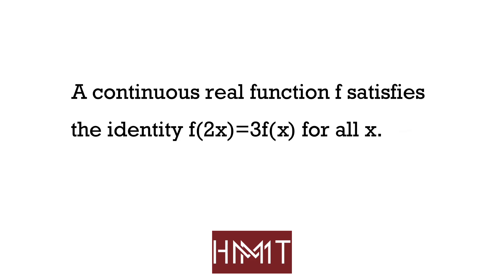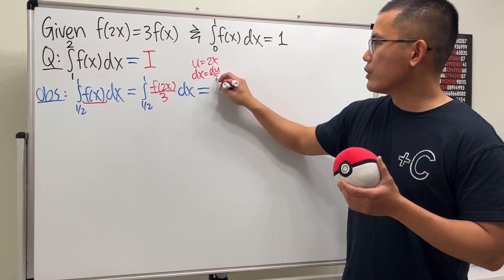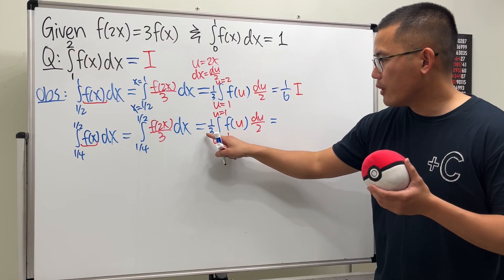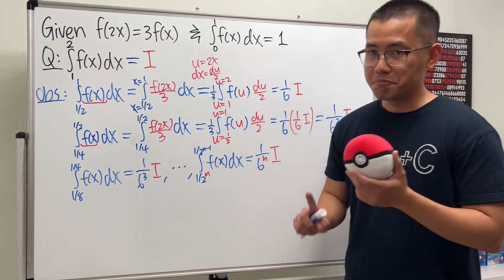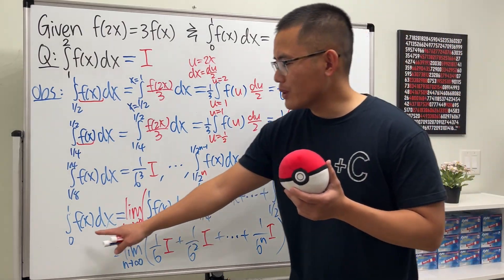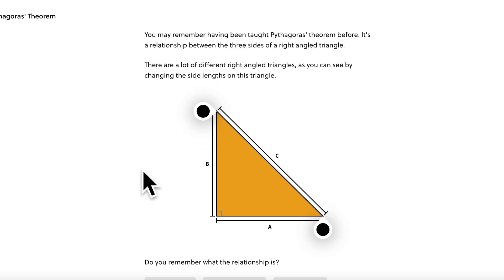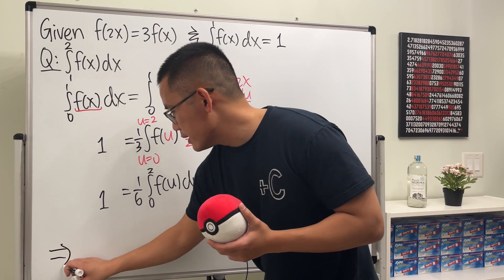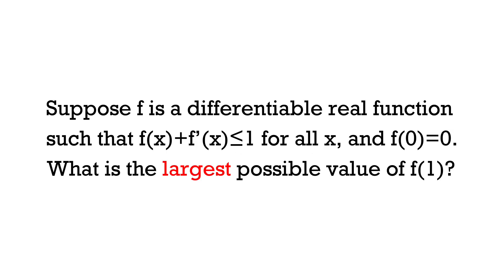the last question on a Harvard-MIT Math Tournament!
This is the last question of the calculus part of the 2002 Harvard MIT Math Tournament HMMT. Here's the question: we are given f(2x)=3f(x) and the integral of f(x) from 0 to 1 is 1. We have to find the value of the integral of f(x) from 1 to 2.

Skorj Olafsen     Riley Faison     Rolf Waefler     Andrew     Jack Ingham     P Dwag     Jason          Kevin Davis     Franco Tejero     Klasseh Khornate     Richard Payne     Witek Mozga     Brandon Smith     Jan Lukas Kiermeyer     Ralph Sato     Kischel Nair     Carsten Milkau     Keith Kevelson     Christoph Hipp     Witness     Forest Roberts     Abd-alijaleel Laraki     Anthony Bruent-Bessette     Samuel Gronwold     Tyler Bennett     christopher careta         Troy R      Katy     Lap C     Niltiac, Stealer of Souls     Jon     Daivd R     meh     Tom     Noa Overloop     Jude Khine     R3factor.    Jasmine

0:00 the question!
0:32 Harvard-MIT Math Tournament official solution
7:23 learn more integrals on Brilliant!
8:22 my solution
10:36 final thoughts & you try this question